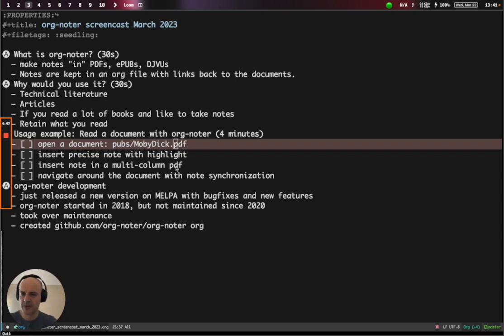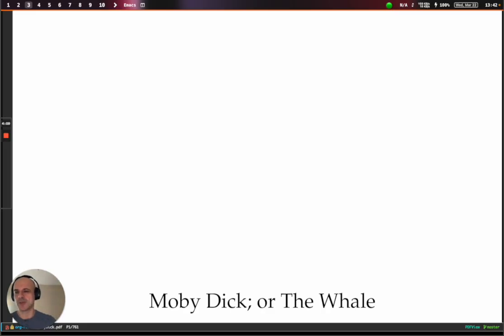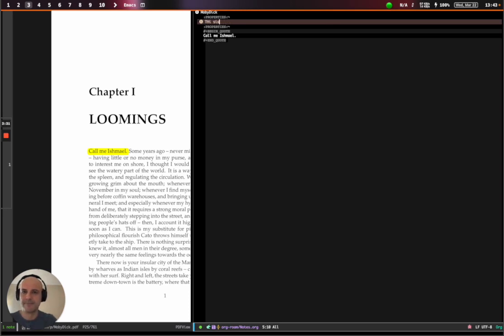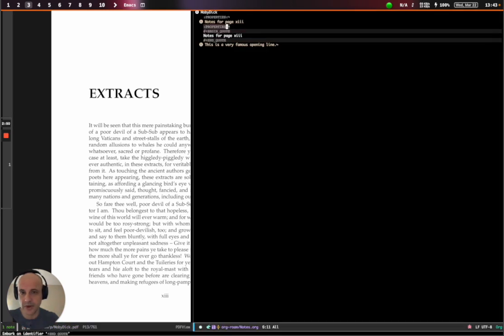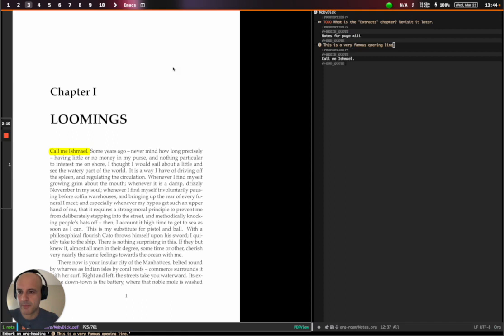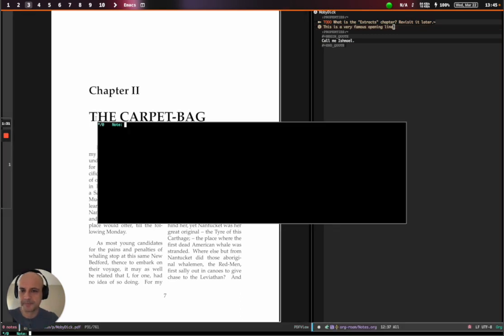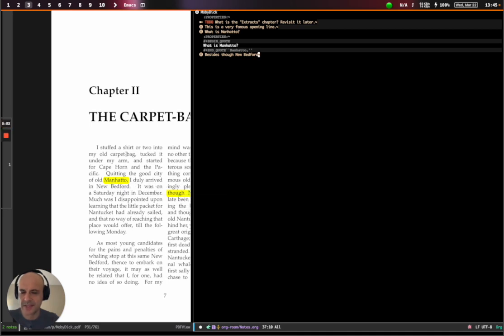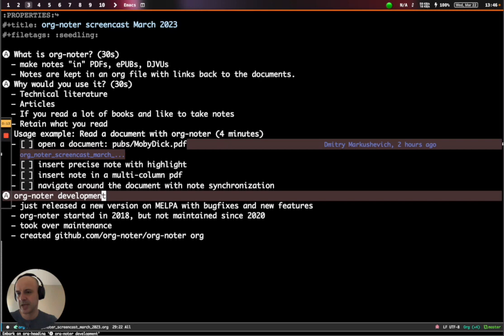org-noter 2023: an Emacs package for taking notes in PDFs an ePUBs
org-noter was just updated on MELPA. It's a package for Emacs that helps you take notes and synchronizes them with the original document as you read through it.

0:00 introduction
0:30 why use org-noter
0:50 starting an org-noter session
1:15 making highlights
1:50 taking notes without highlights
2:39 navigating between the notes and the document
3:02 2 column mode in PDF
4:20 update on org-noter development/maintenance